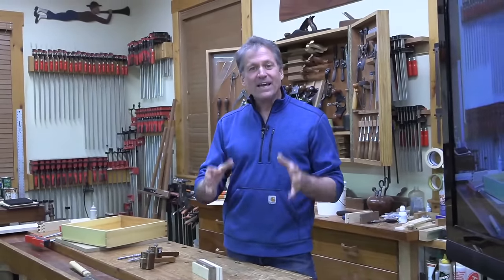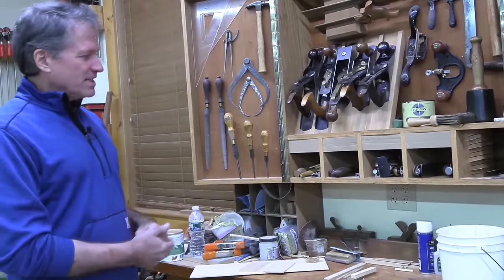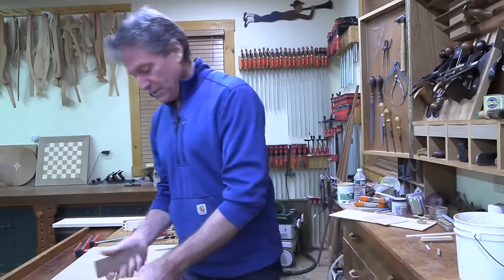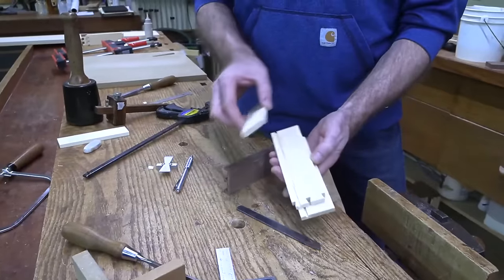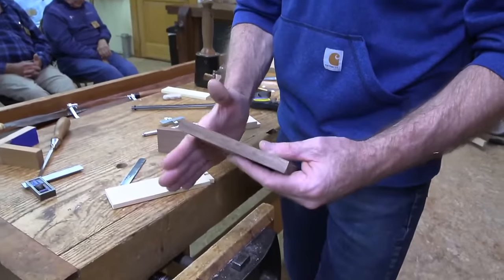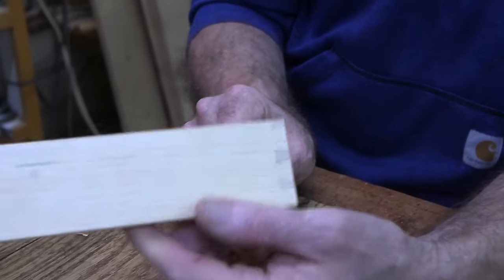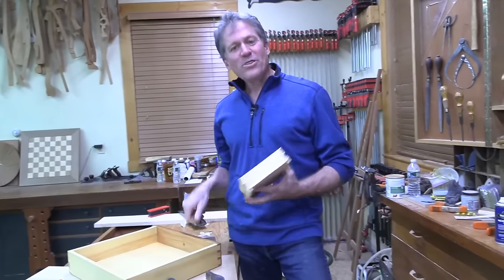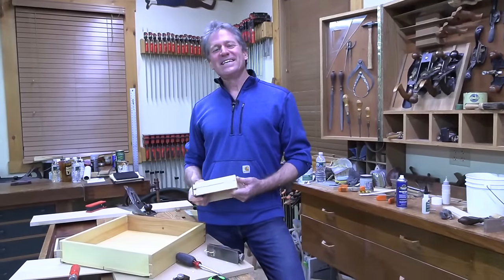How to Make Small Drawers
for Events, Courses, Plans, Membership discounts, etc.
⚙️ SHOW NOTES — EPISODE #163: There’s something about a “miniature” version of something that is so compelling. It’s as if all the substance of the original size was compressed into the smaller, making it more precious somehow. In this episode we will practice the art of making a small version of a drawer. They are fun little objects to make and the payoff is they offer a more meaningful place to keep something special to us. I’ve got just the spot.

⚙️ WATCH LIVE: The Live link for future Shop Night Live events are available each week

for Events, Courses, Plans, Neighborwood Membership, etc.